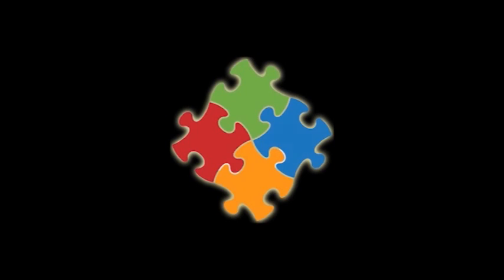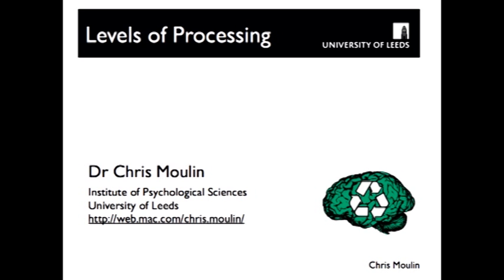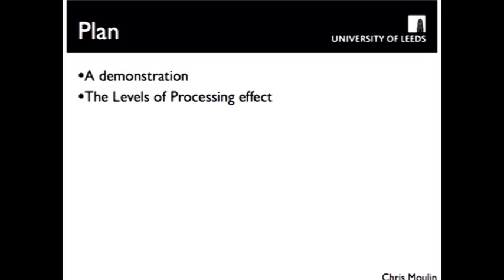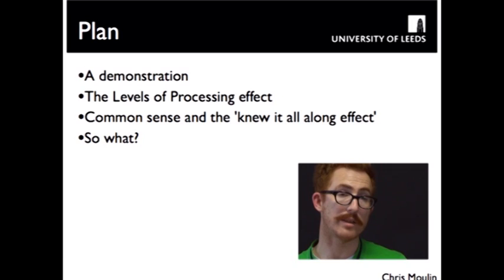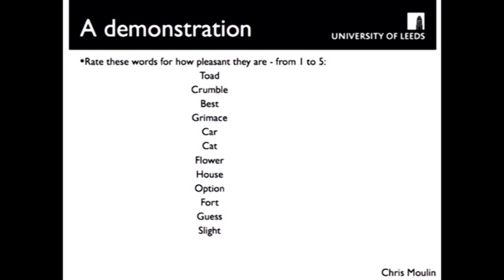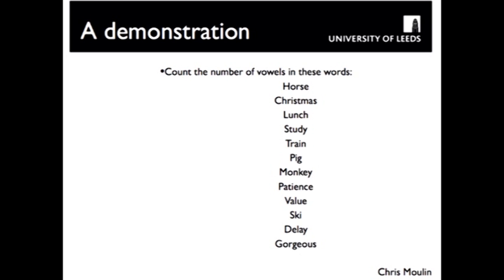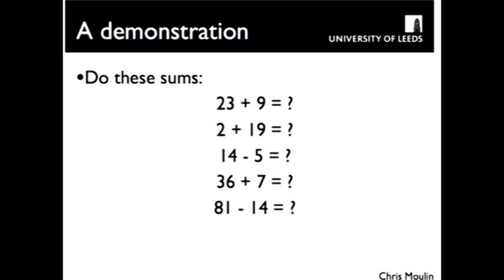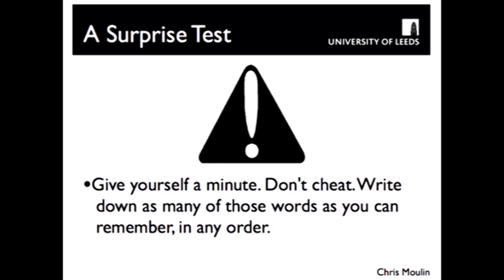Levels of Processing - The Psychology Faculty